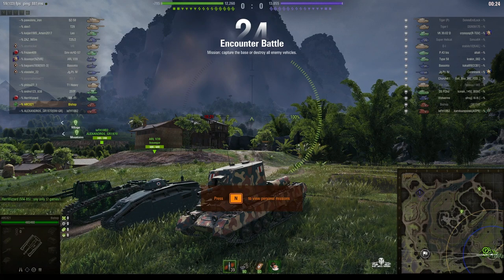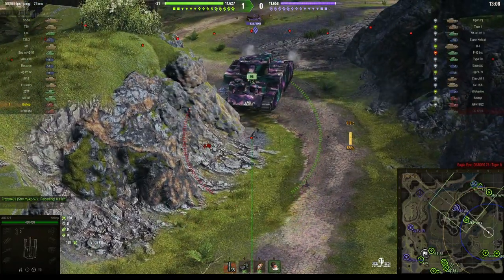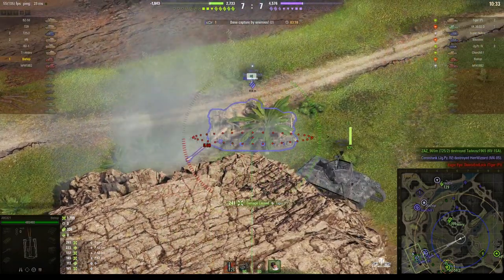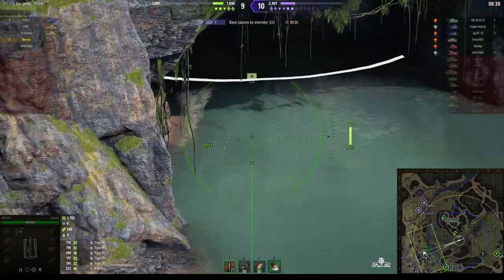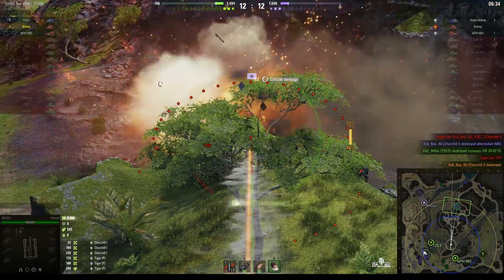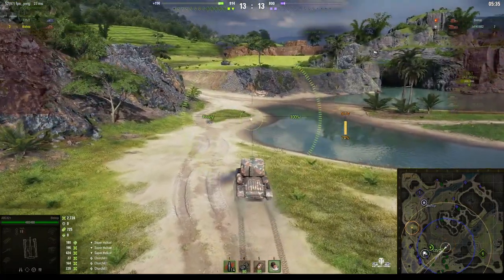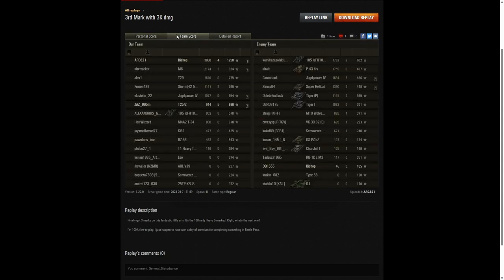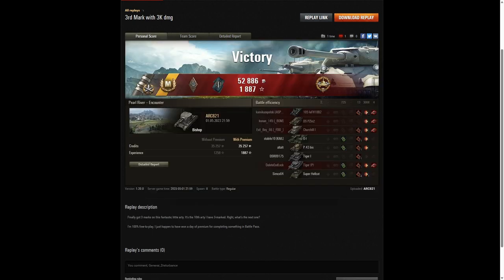Bishop - ARC821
This replay is from 1 May 2023 on Pearl River Encounter. The player was ARC821 in the Bishop.

Video Contents
00:00 Intro
00:12 Battle
13:05 Results